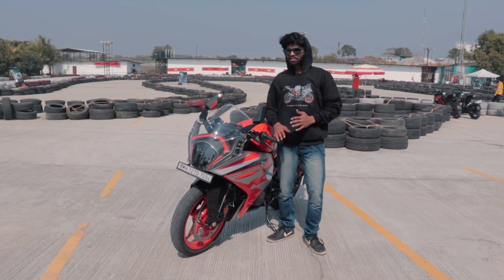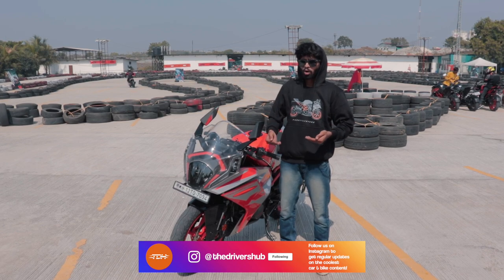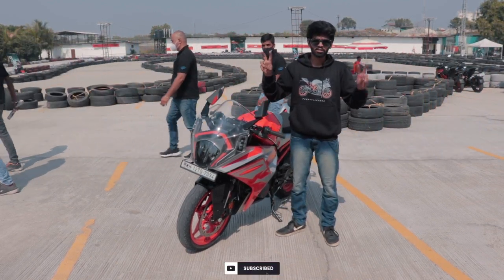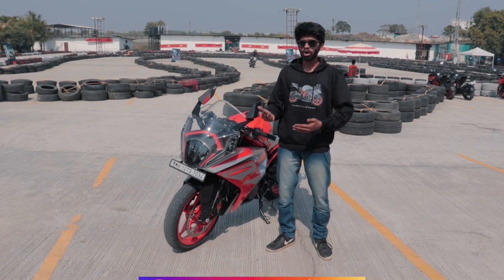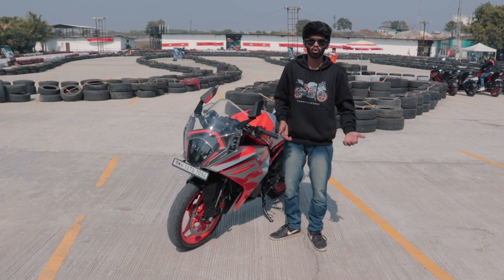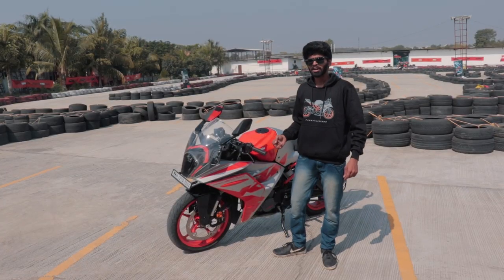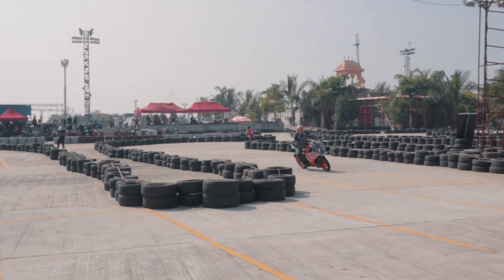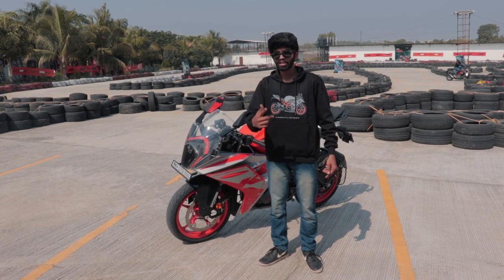2022 KTM RC200 BS6 Track Review: Has the new RC200 gone soft or is it still scalpel we all love?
The KTM RC200 was always one of the easiest ways to get yourself a decently powerful motorcycle that if ridden correctly, would put 600cc superbikes to shame. The RC200 has been that bike in India that if you want to look cool in a budget, get a KTM RC200. But an overhaul has been long overdue and finally KTM has come out with the all new 2022 KTM RC200 BS6. The new KTM RC200 is more or less the same when it comes to its engine but apart from that, it is an all new motorcycle with even its trellis frame having significant changes compared to the Duke line of motorcycles. Want to find out more on the KTM RC200 BS6? Watch the whole video to find out!

Hosted By:
Kiran Rao

Filmed & Directed By:
Shreshth Gourish

Scripted By:
Bhavneet Vaswani